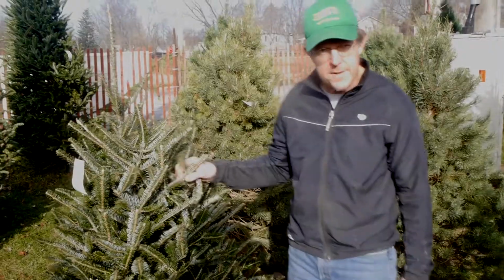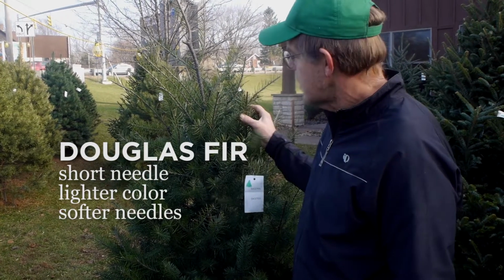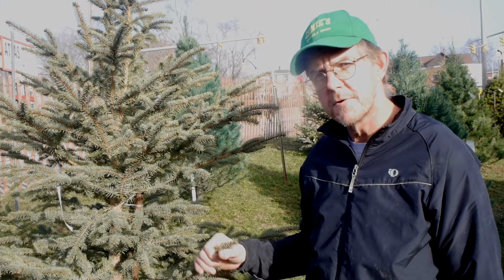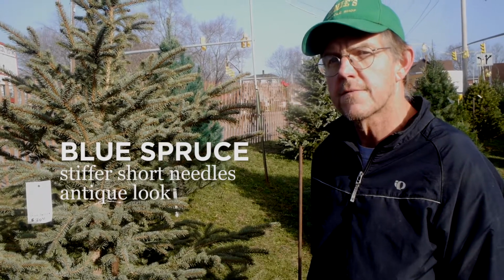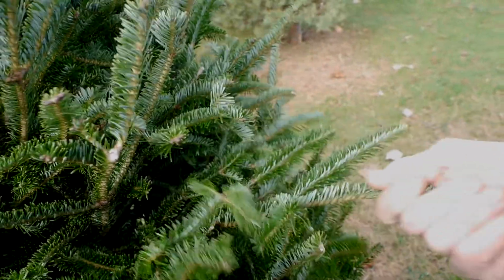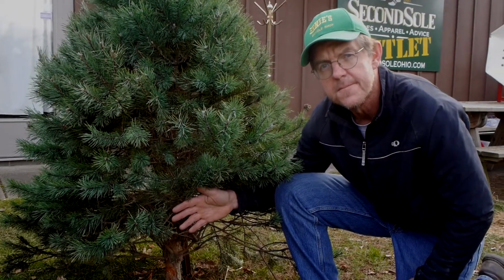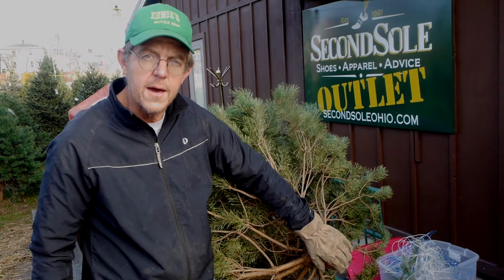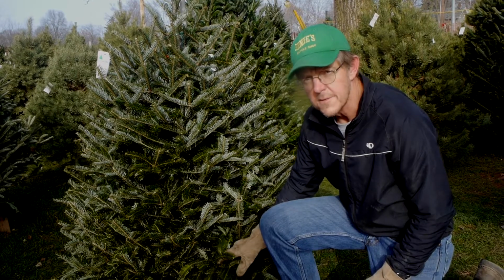How To Pick a Christmas Tree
Heading out to the lot to pick out a live Christmas tree this year? Here are a couple tips from Ernie at Ernie's Bike Shop about the different varieties and what you should look for while you're tree shopping. Thanks!